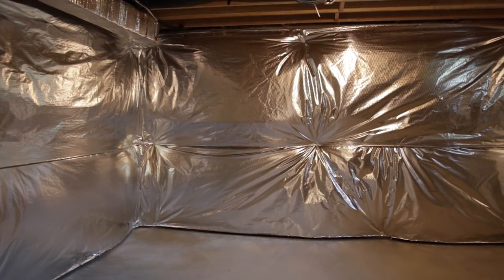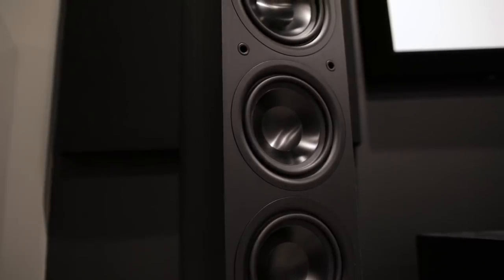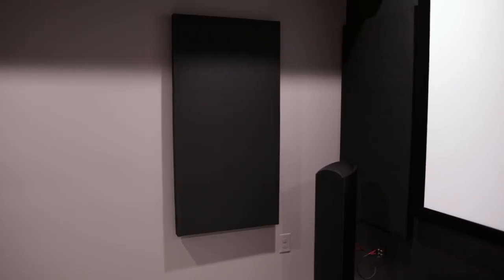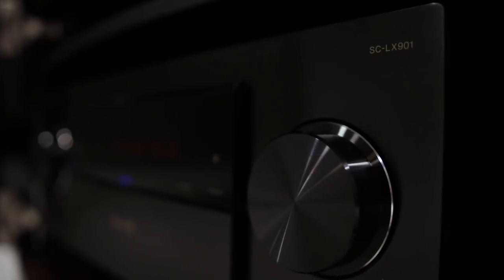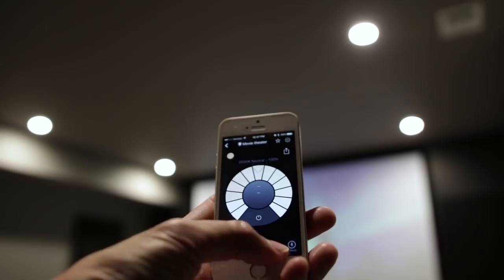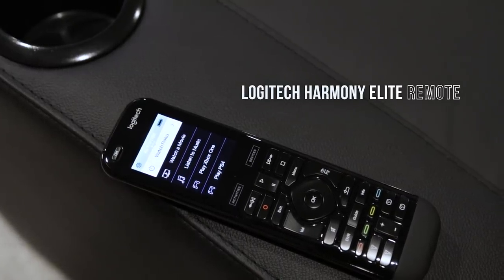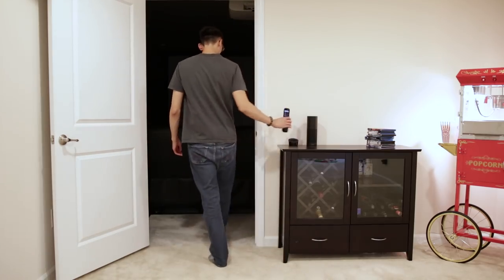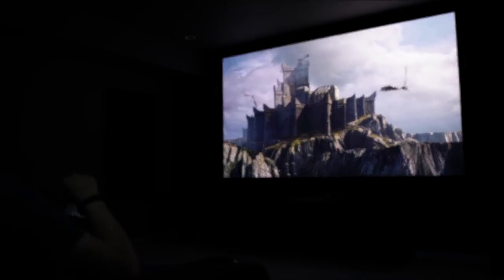Dolby Atmos 4K Home Theater Tour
It's taken a few months of planning and building but my home theater is finally finished, complete with "4K" projection and Dolby Atmos sound! I give you the grand tour!

Epson 5040UB 4K Projector
Pioneer Elite 11.2 Receiver SC-LX901
Pioneer Elite SP-EFS73 Floorstanding Speaker
Pioneer Elite SP-EBS73 Bookshelf Speakers
Pioneer Elite SP-EC73 Center Speaker
Pioneer Elite SW-E10 Subwoofer
Samsung UBD-M8500 4K UHD Blu Ray Player
Silver Ticket 120" Projector Screen
BDI Ola Media Cabinet
Sanus Bookshelf Speaker Stands
Logitech Harmony Elite Remote Control
Lifx Smart LED Light Bulb
Amazon Echo Dot (3rd Gen)
Amazon Echo (2nd Gen)
Audio-Technica AT-LP120 Turntable